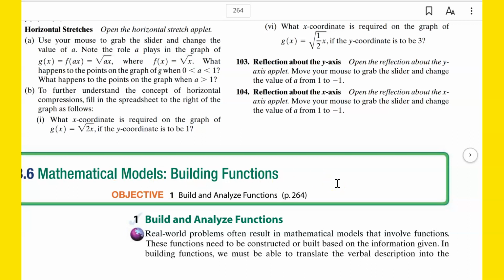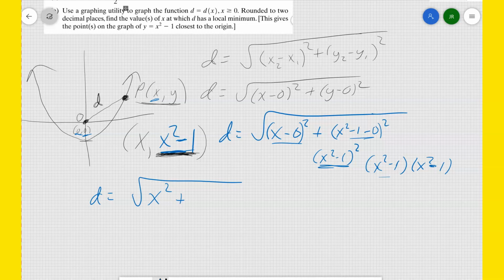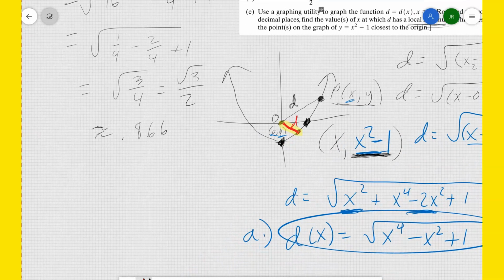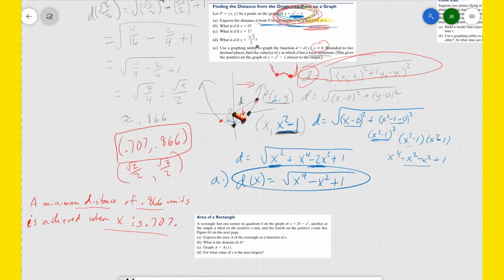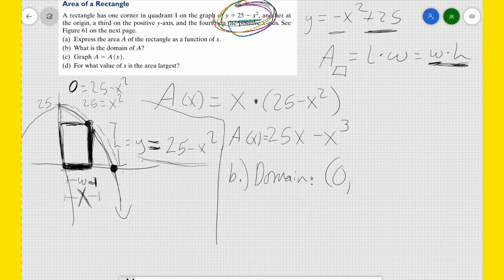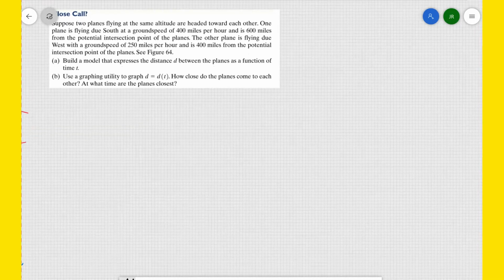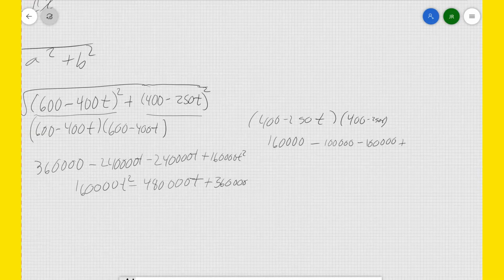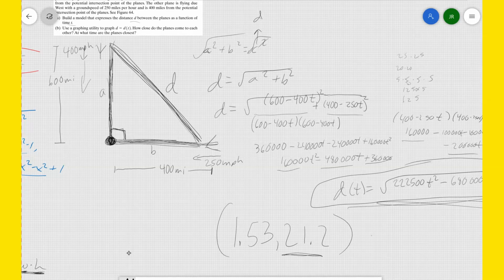MAT 109 3.6